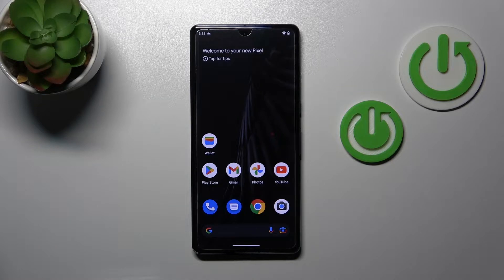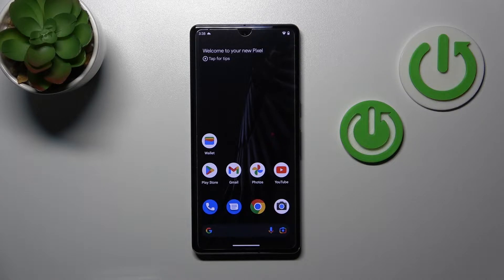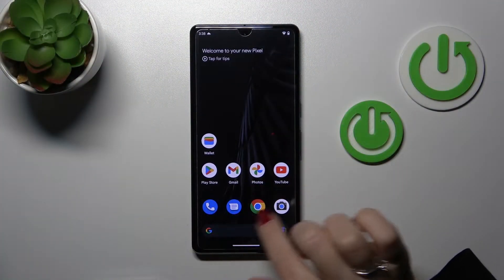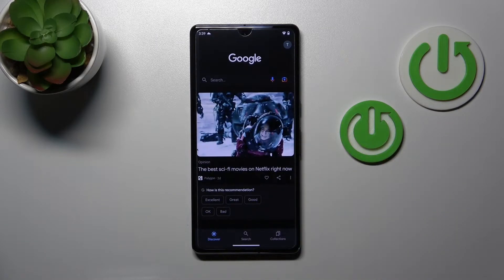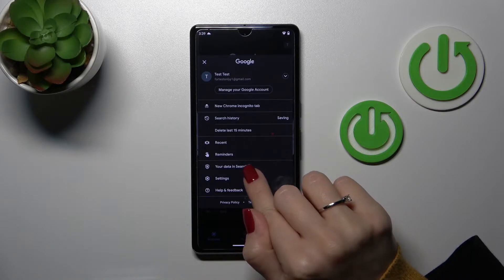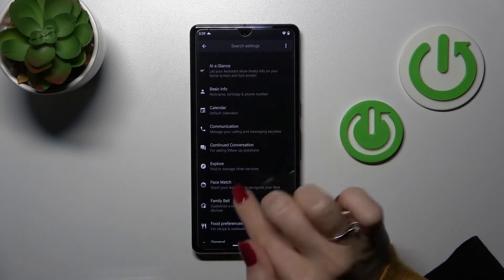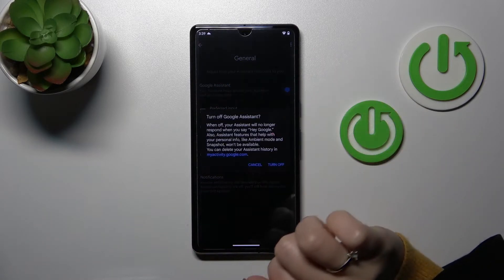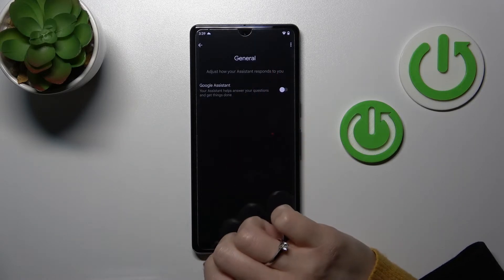GOOGLE Pixel 7 Pro - How To Turn Off Google Assistant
Are you wondering how to turn off Google Assistant on GOOGLE Pixel 7 Pro? In this video we will show how to turn off Google Assistant on GOOGLE Pixel 7 Pro? Follow step-by-step video tutorial.

How to turn off Google Assistant on GOOGLE Pixel 7 Pro?
How to switch off Google Assistant on GOOGLE Pixel 7 Pro?
How to power off Google Assistant on GOOGLE Pixel 7 Pro?